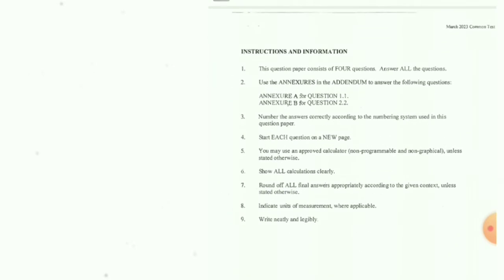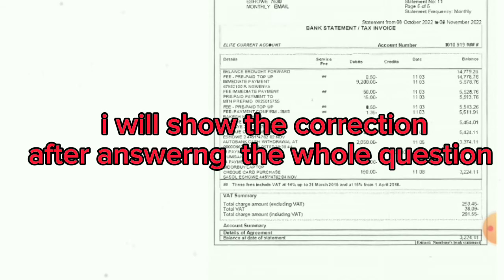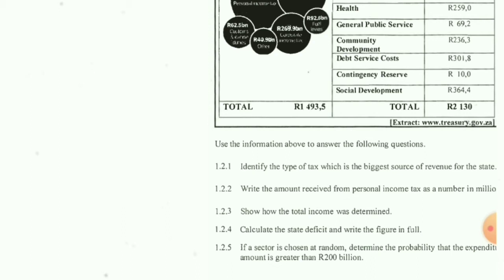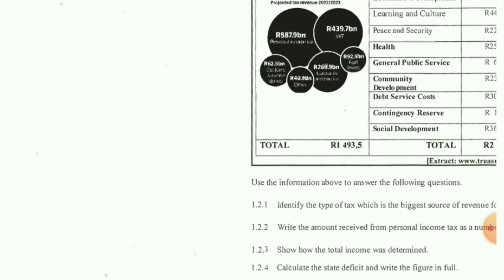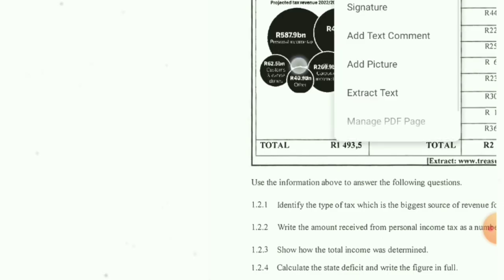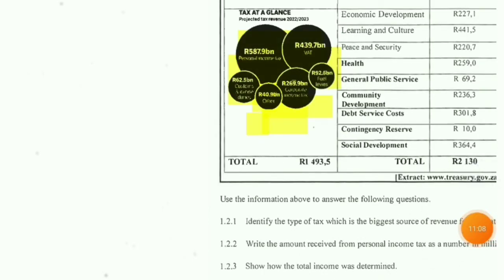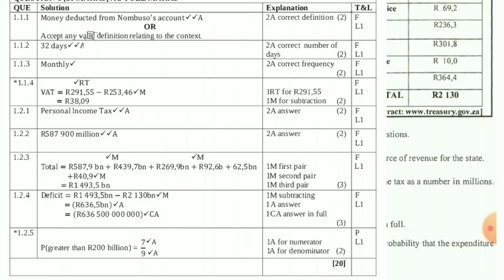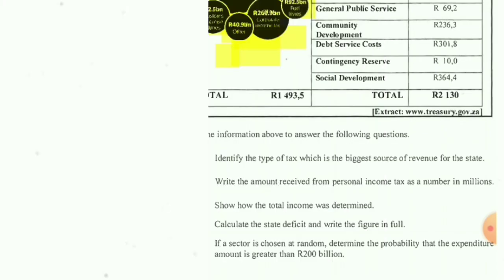Math literacy Grade 12 March Common test | Test preparation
i made this video in order to prepare you for your march common test
I will break it down Question by question
This is Question 1